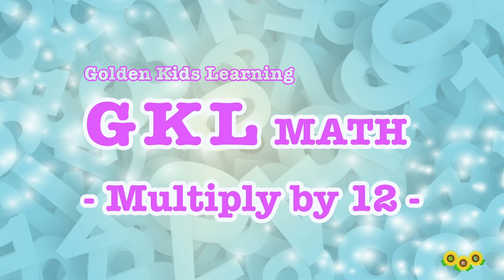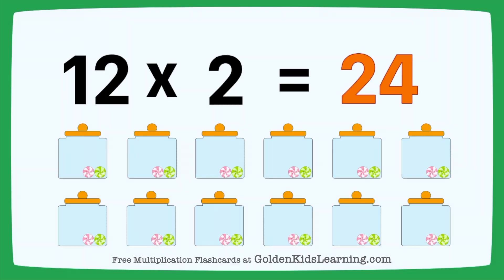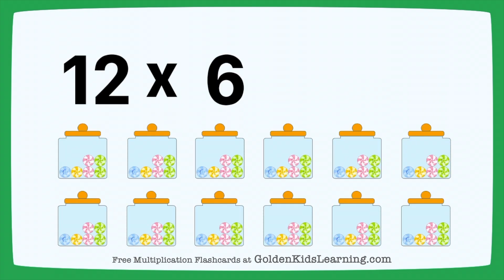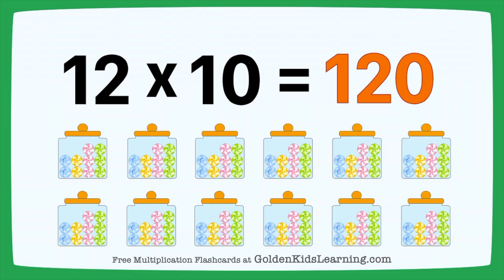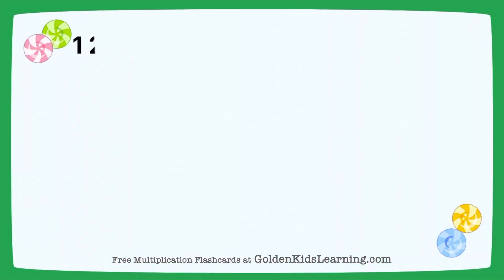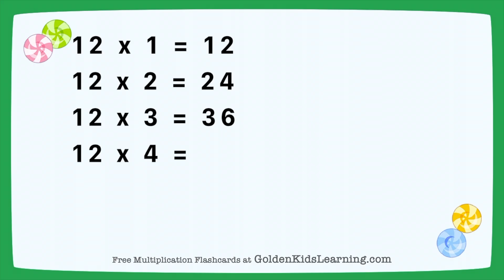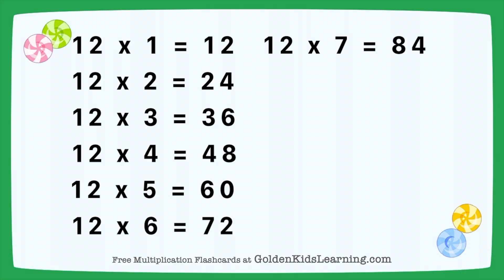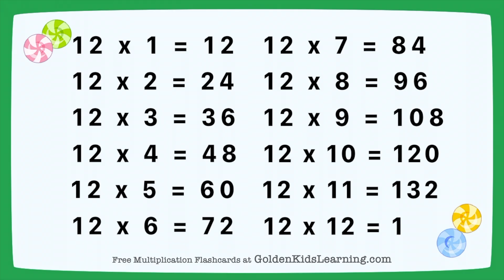Multiplication Concept Multiply by 12 | Times 12 Table | Golden Kids Learning